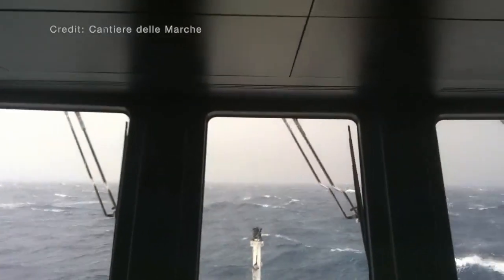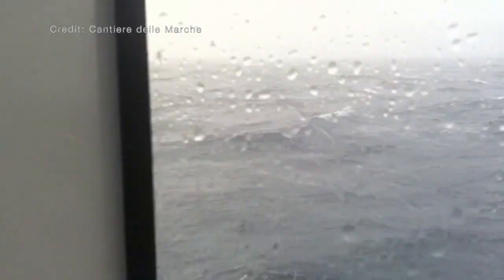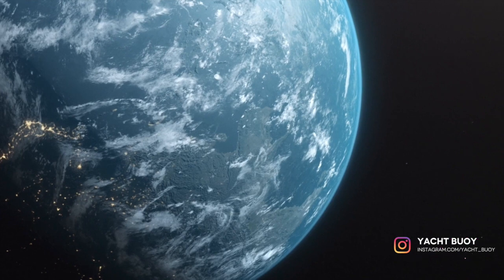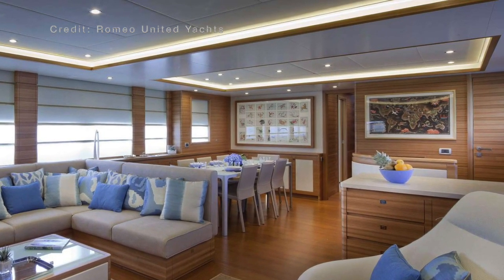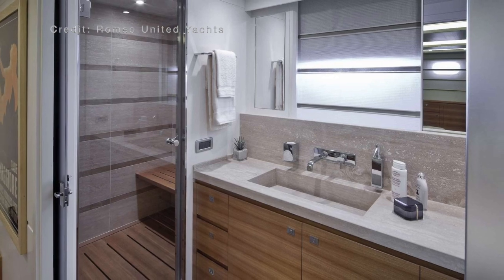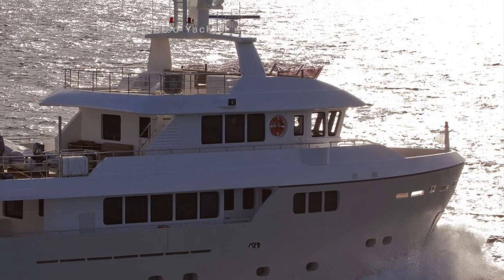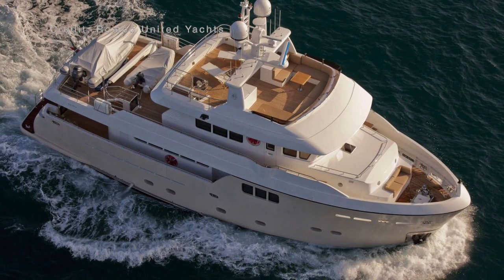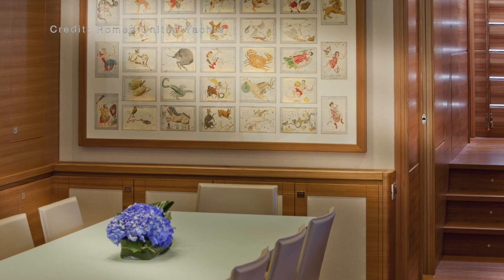The Stunning Cantiere Delle Marche Darwin 86 Explorer Yacht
The Cantiere Delle Marche Darwin Class 86 explorer yacht is built in Ancona, Italy, by CDM.

These steel-hulled, highly capable vessels are powered by twin Caterpillar C12 287 engines, which will push this global explorer yacht to a maximum speed of 11.5 knots, with a cruising speed of ten knots.